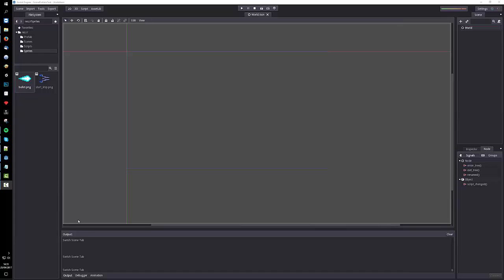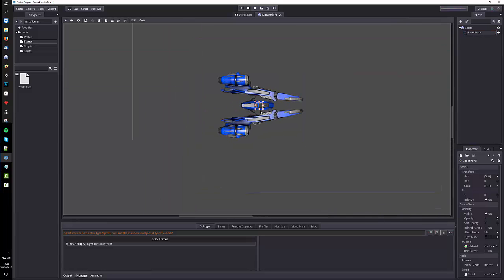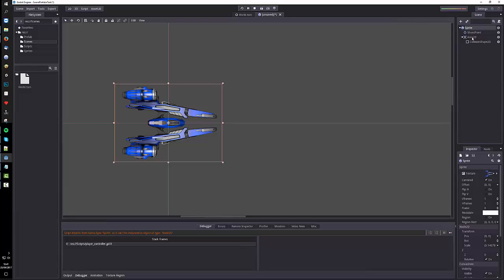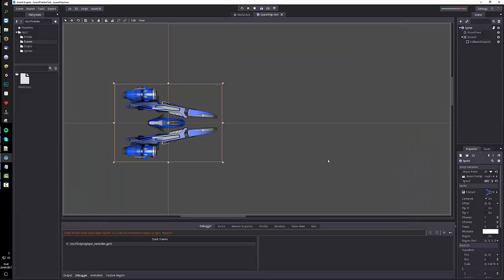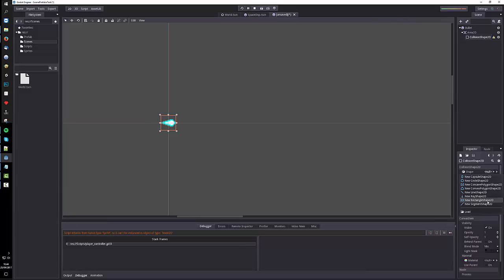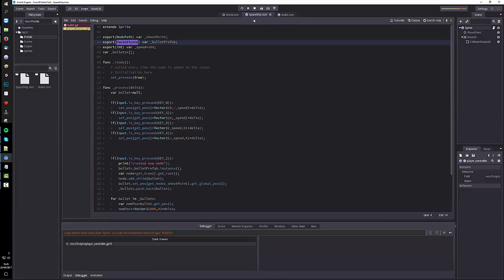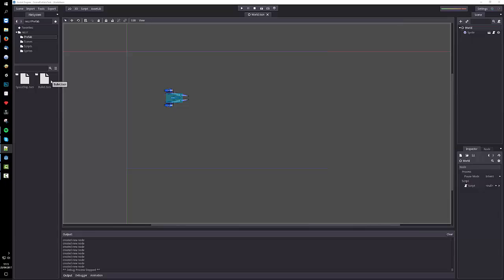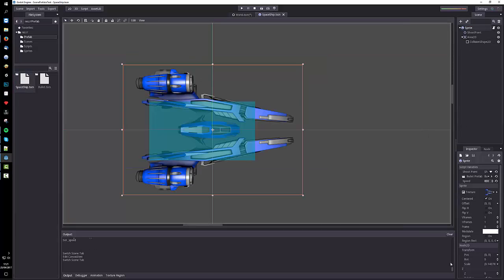How Godot handles so called prefabs in Unity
Godot handles entity templates very diferent compared to Unity. Its simplicity sometimes surprises unity users and addresses some of the problems prefabs have in unity as nested prefabs.